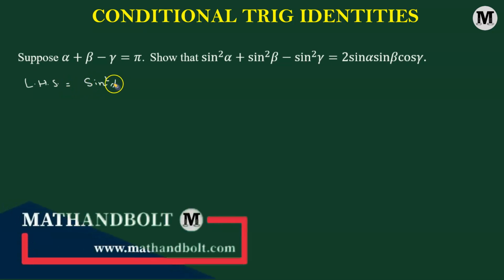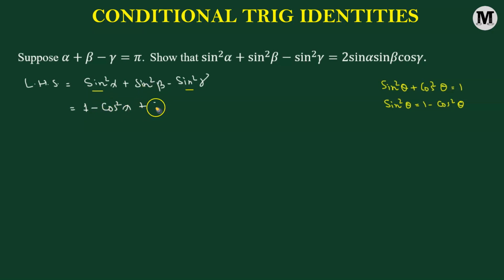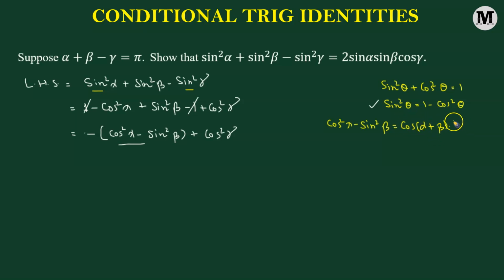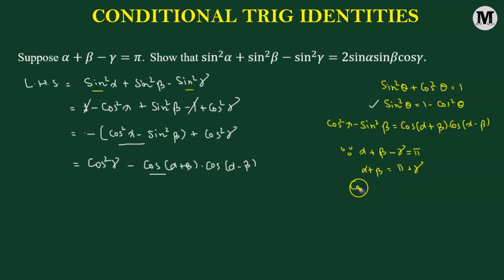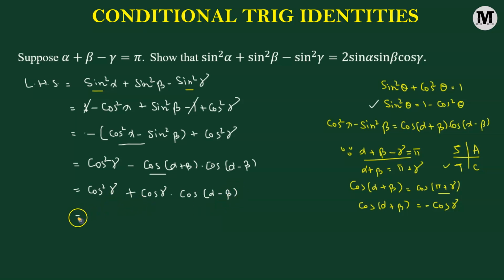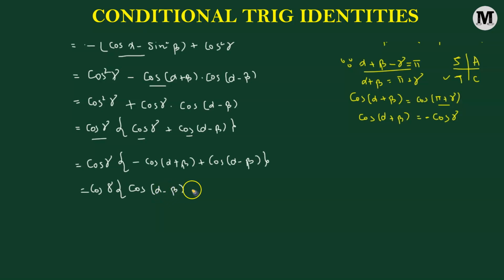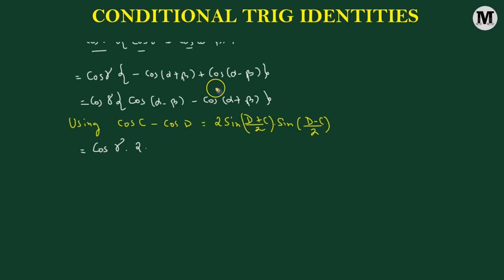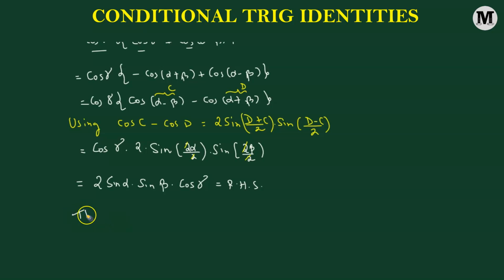44 | Trigonometry | Conditional Trigonometric Identity - Solved Problem 44